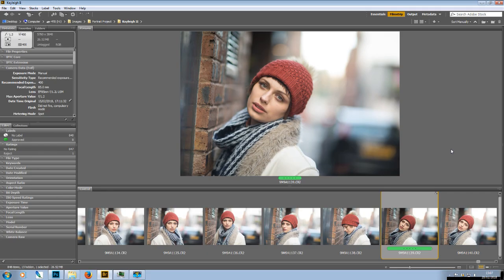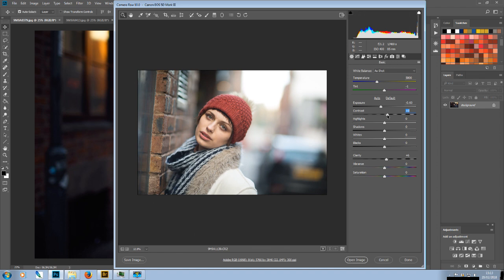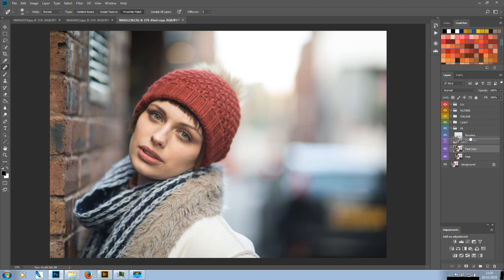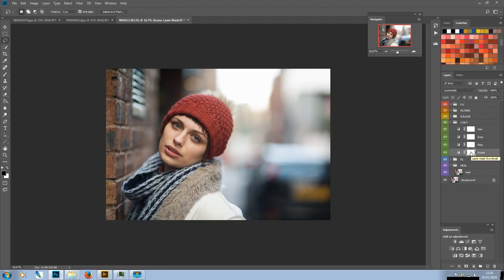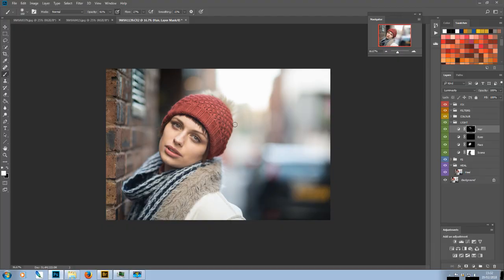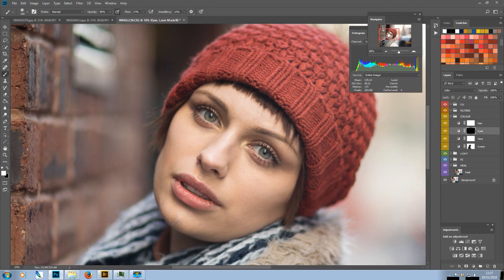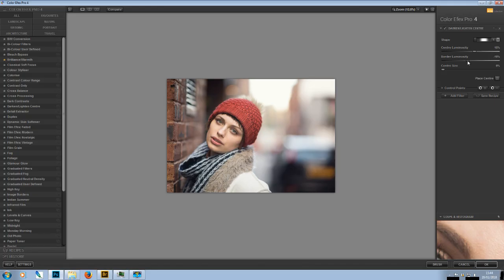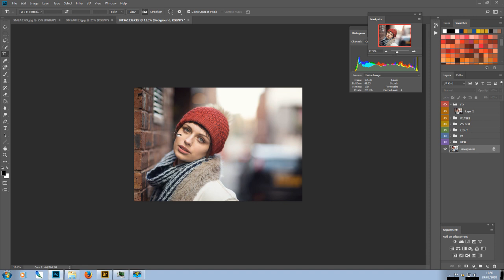Full Process Edit Kayleigh II Urban